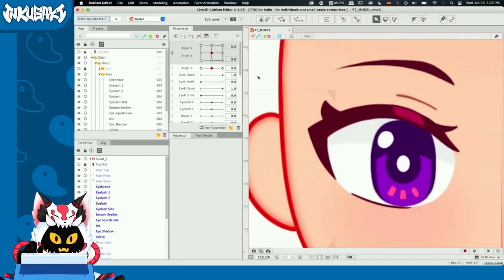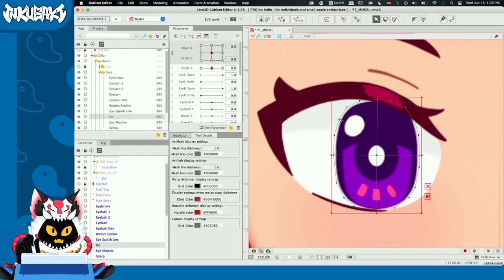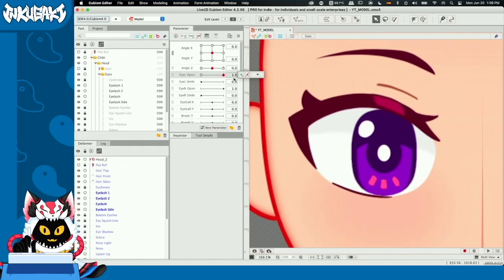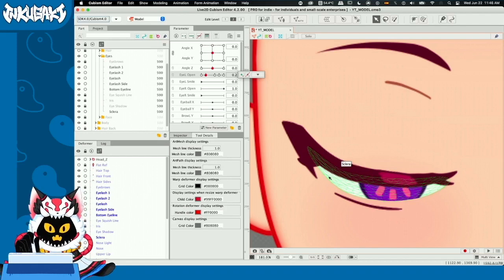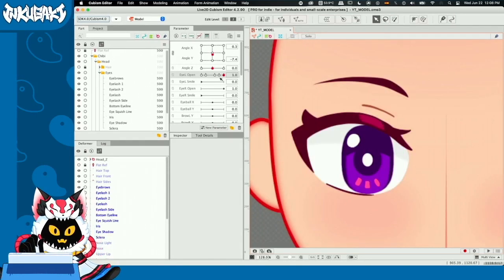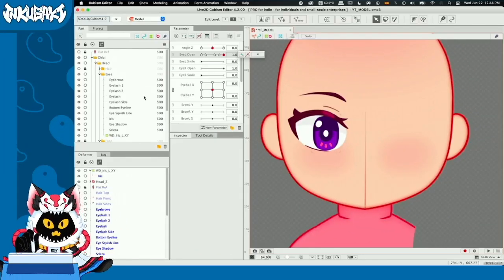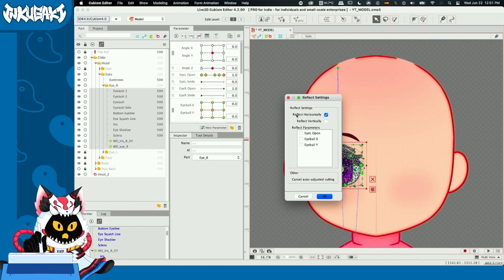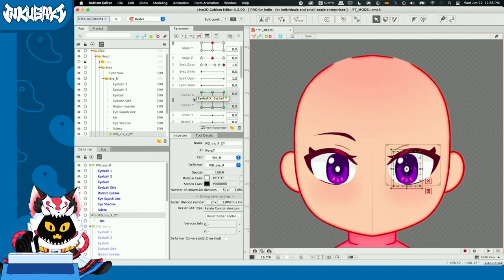Live2D Tutorial: How to Rig / Animate Eyes! Full Process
In this tutorial I'll explain How to Make the Eye Open/Close + Iris Animation, as well as How to Duplicate the Eye once is fully animated!

Timestamps:

00:00 What are we doing today?
00:10 Meshes for heavy transformations
01:57 Remaining Mesh Preparation Time Lapse
02:07 IMPORTANT Iris Mesh Information
03:05 Background Opacity and Saturation
03:40 Eye Animation: Deform Path Edit Tool
04:36 Eye Animation: First KeyForms and Transformations
05:50 Eye Animation: Extra KeyForms for Smoother Transitions
07:05 Eye Animation: How to Hide the Sclera?
09:33 Improving the  Eye Animation (Time Lapse)
11:40 Iris Animation: Set Up and KeyForms
14:15 Eye Duplication: Preparation
15:45 Eye Duplication: Deformer Hierarchy
16:16 Eye Duplication: Parts Management and Duplication
17:03 How to Flip / Reflect the Full Eye?
17:50 Troubleshooting Iris Problem
19:34 Future Expressions Working Efficiency
20:42 Thanks for Watching!